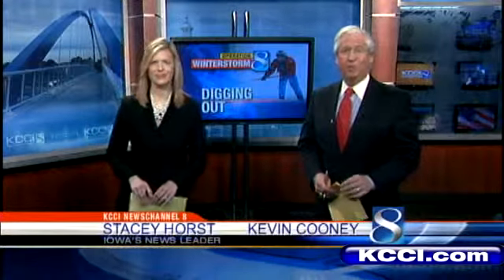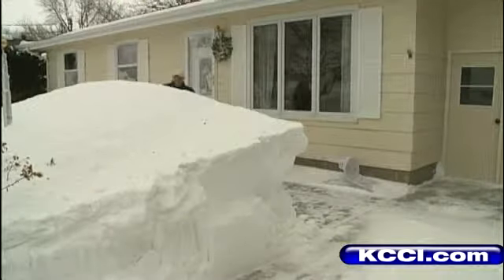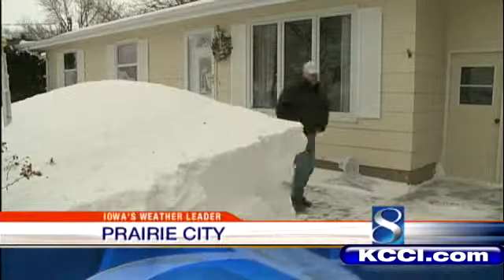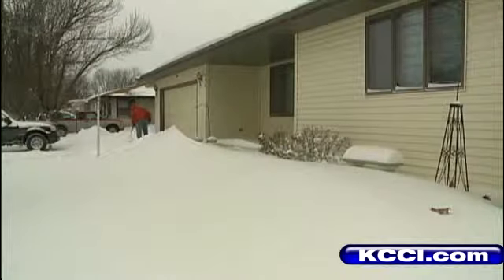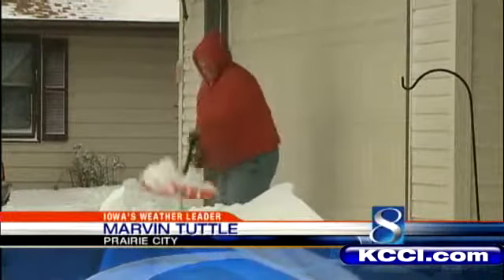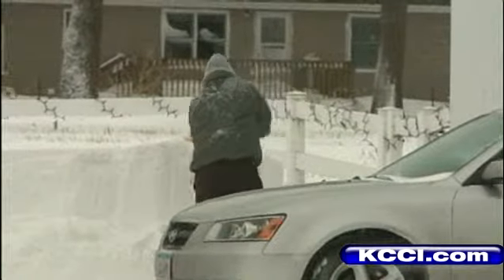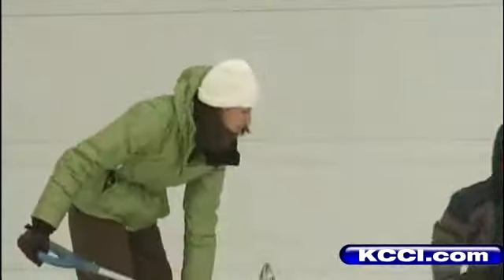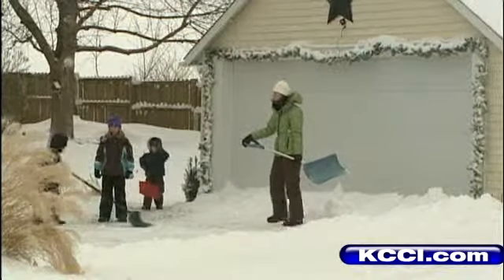Town Tries Massive Storm Clean Up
KCCI's Marcus McIntosh reports.